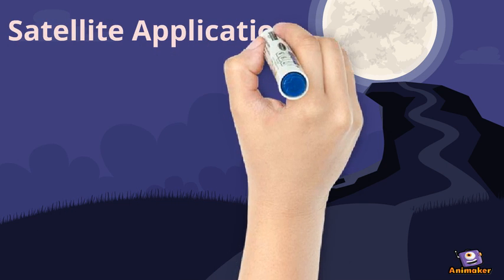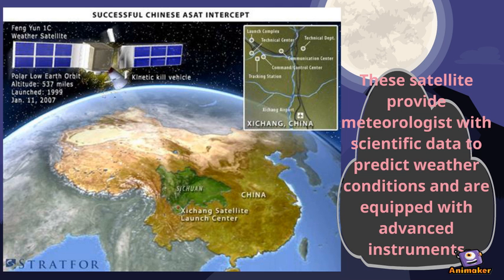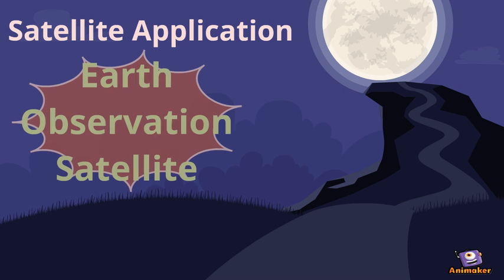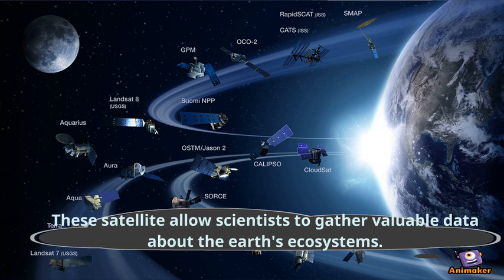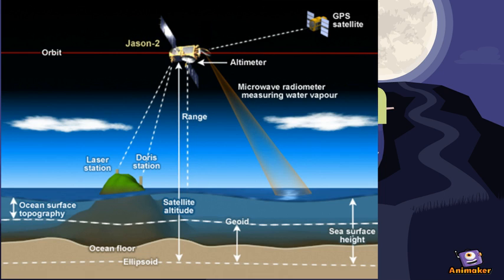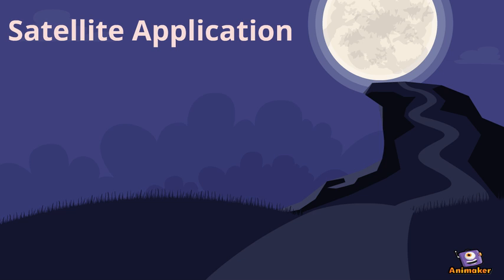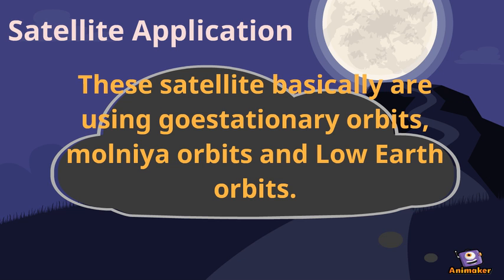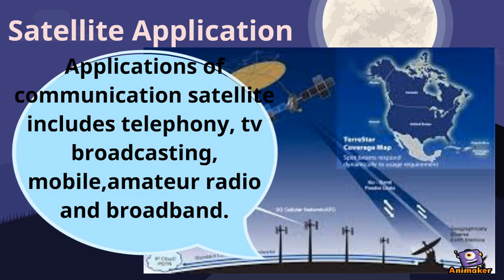satellite Application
Animated Video created using Animaker application of satellite are divide into 4 parts which are navigation, communication, weather and earth observation.